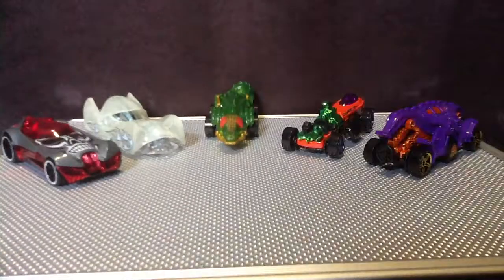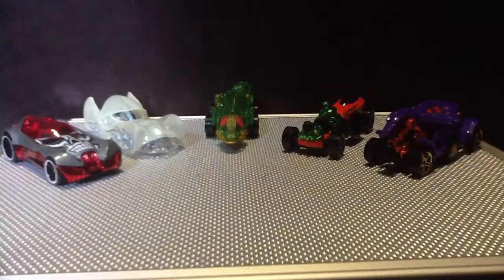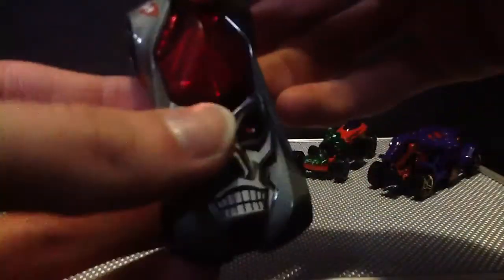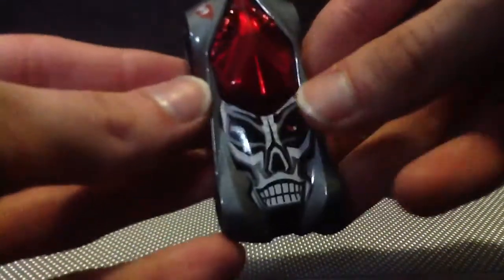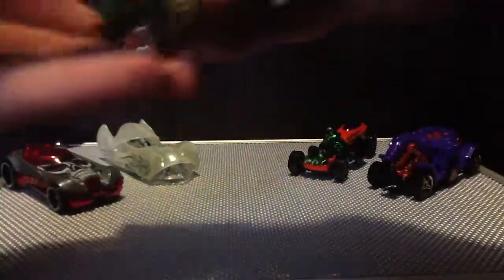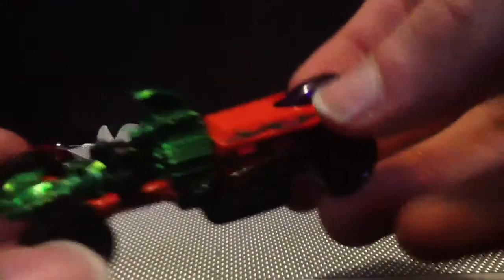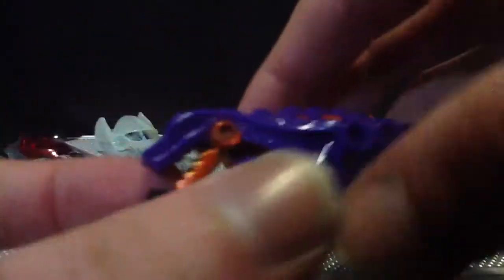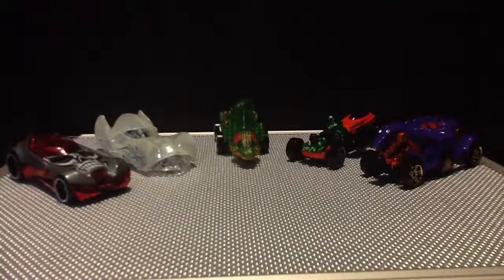Hot Wheels 2011 Target Exclusive Halloween 5-pack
Some more Halloween cars!